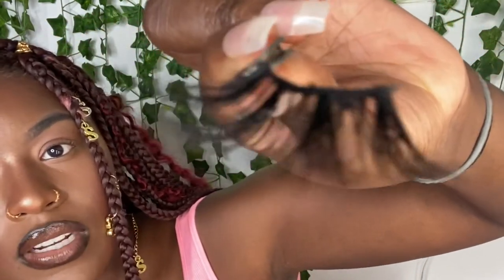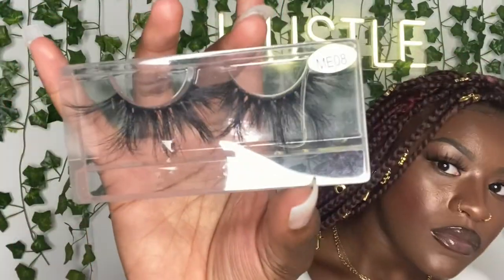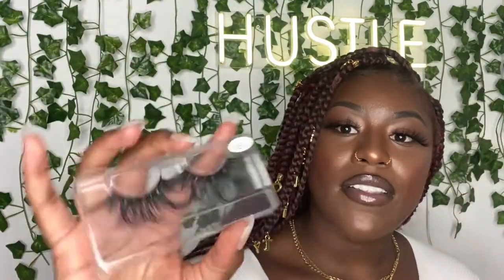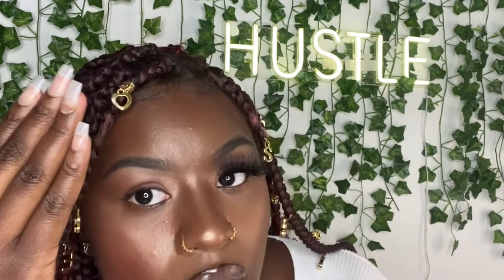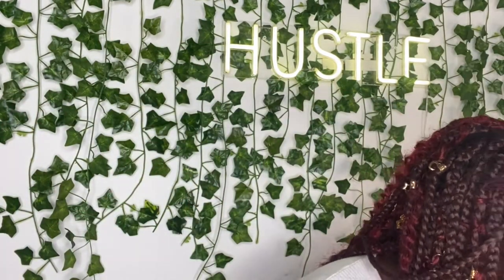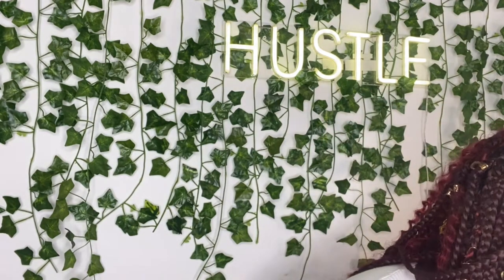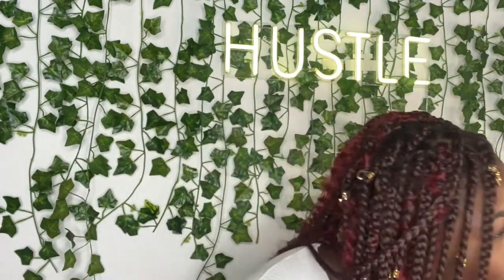TRYING VIRAL TIKTOK BEAUTY HACK - $1 MINK LASHES || CRAZYEYELASHES? ✨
Hey stars! Thank you for tuning in, again! 💕

Are you a Subbie? Do you have your post notifications turned on? If not what are you doinnnnggg??

{FOLLOW ME IF YOU WANT TO SEE}
cute photos?: Instagram › theskaibeautySKAI BEAUTY (@theskaibeauty) • Instagram photos and videos
chatting with supporters?: Twitter › theskaibeautyWeb resultsSkai ⭐️ (@TheSkaiBeauty) | Twitter

Age: 22
Location: Florida, miami